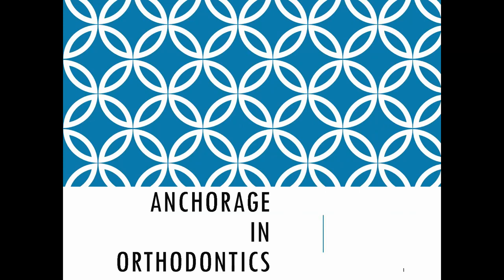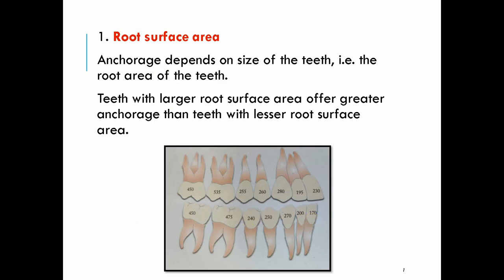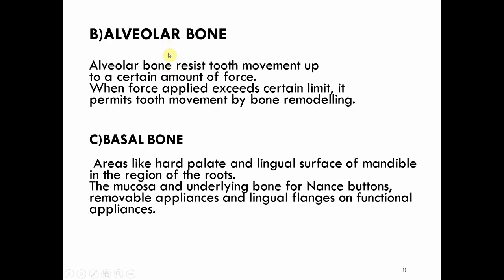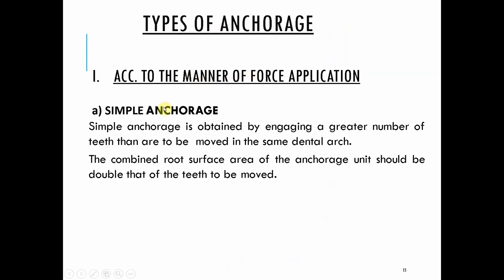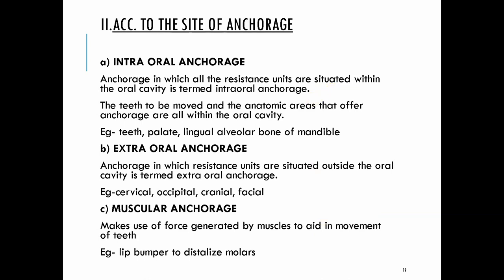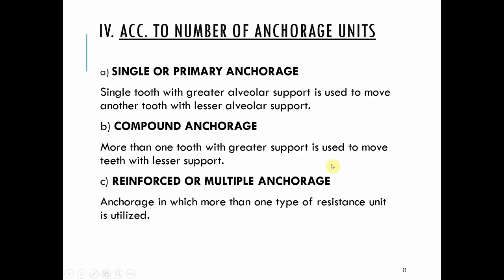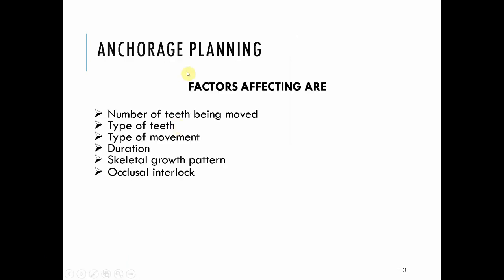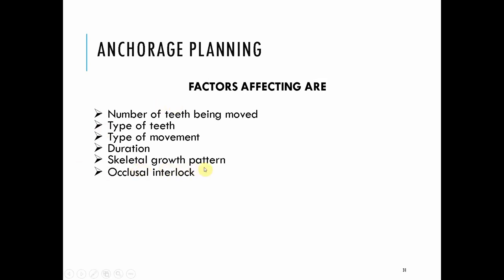ANCHORAGE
➡️Anchorage in orthodontics is defined as a way of resisting movement of a tooth or number of teeth by using different techniques. Anchorage is an important consideration in the field of orthodontics as this is a concept that is used frequently when correcting malocclusions.

2)Oral medicine & Radilology

3)Oral pathology

4)Pedodontics

5)Orthodontics

6)Public health dentistry